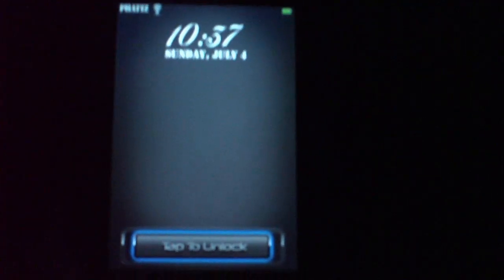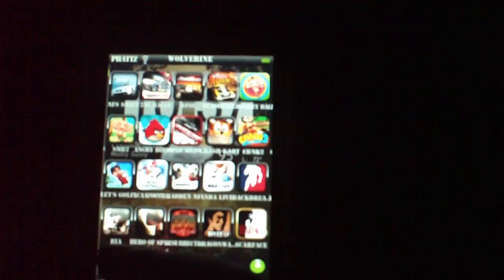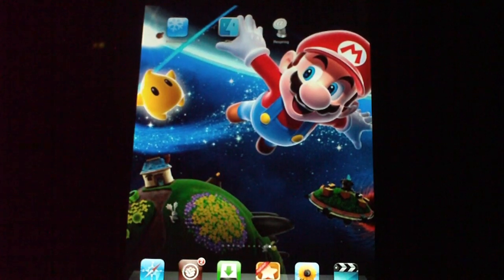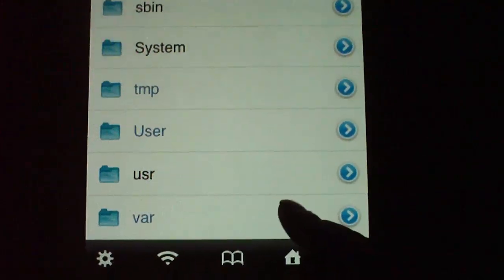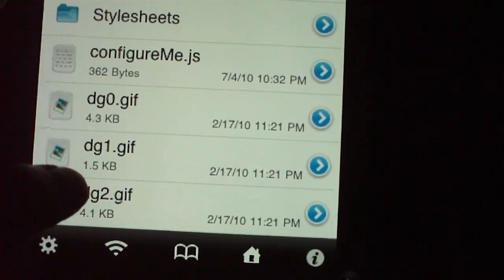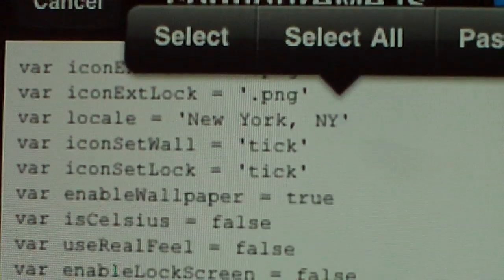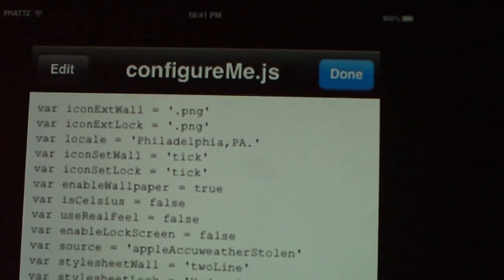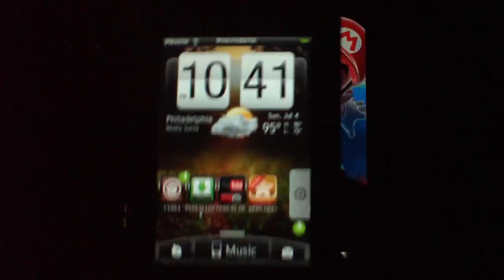How to change Weather Widget City/State on iPhone and iPod Touch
Hey guys Phattjaws here with a tutorial on how to change your city and state on the HTC FX THEME or any theme with a weather widget forcast  tweak. Must have jailbroken iphone or ipod touch devices in order to work. Use Cydia to install Winterboard, Theme with weather widget, Ifile and Respring. Thumbs Up if you like this video.